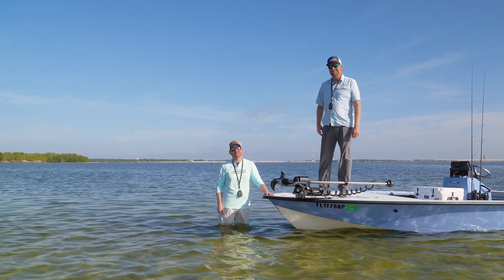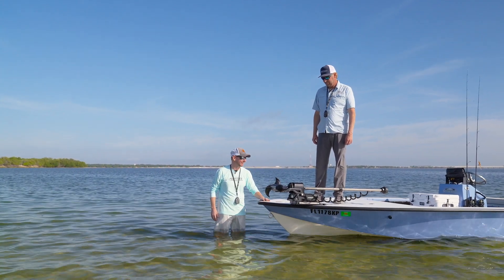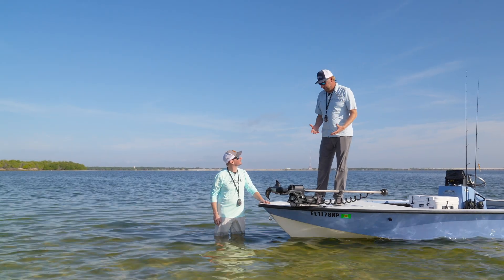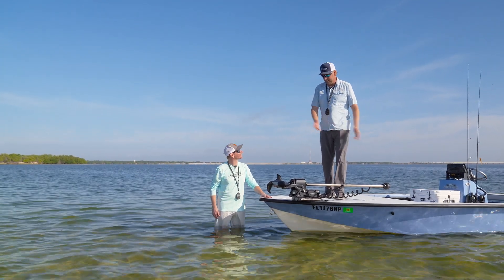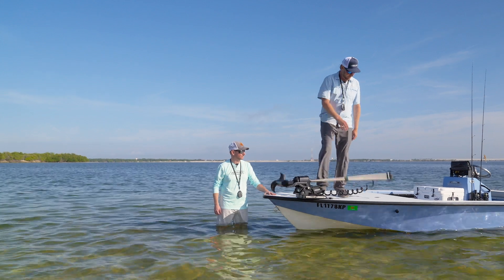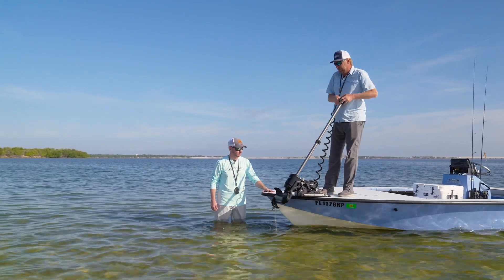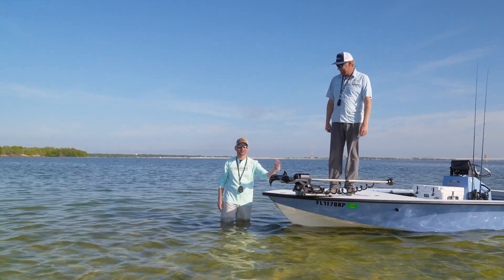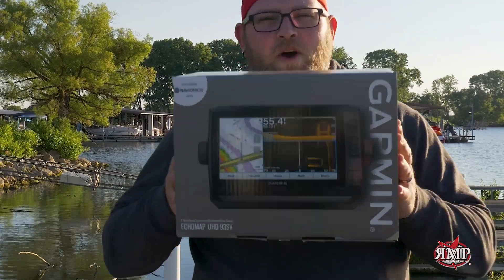Power Pole MOVE PV Trolling Motor Stow and Deploy Feature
THE Coolest Feature on the new PowerPole MOVE PV trollingmotor!  Check out this cool feature!  What do you guys think?!?